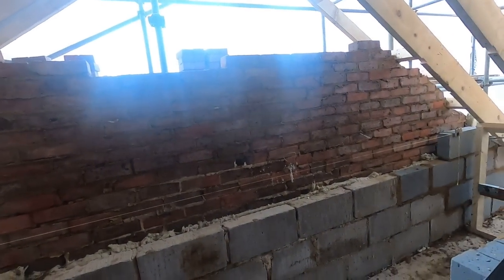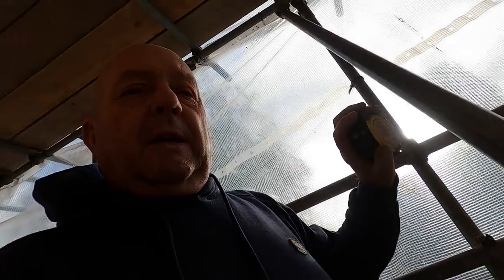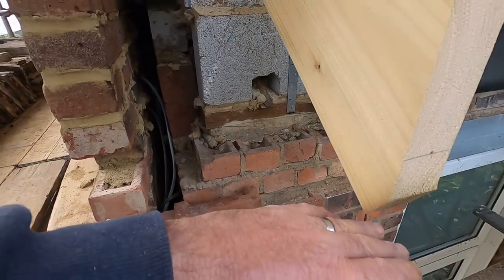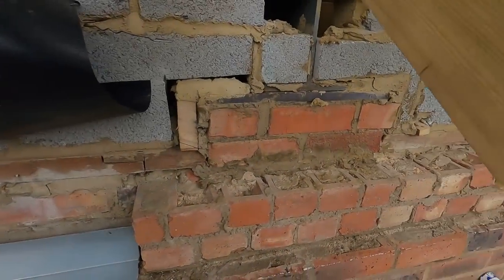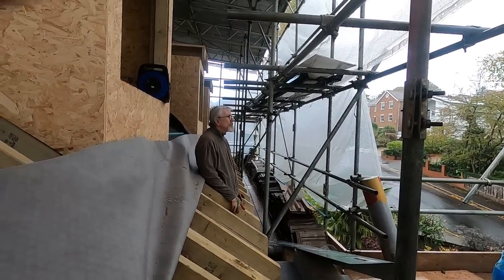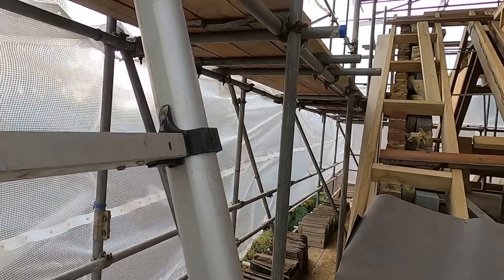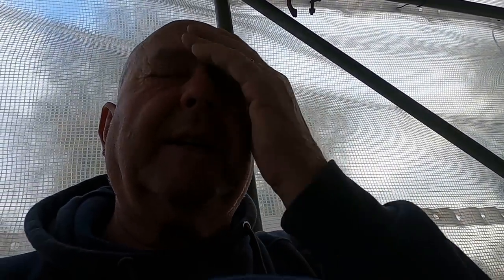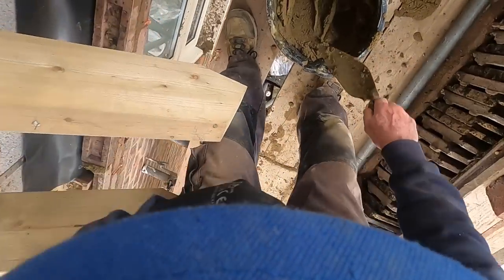A German Trowel and more Gable problems,